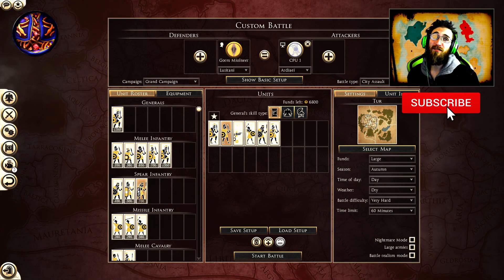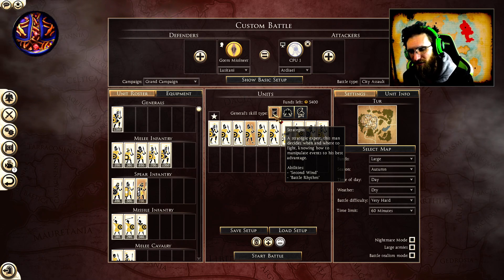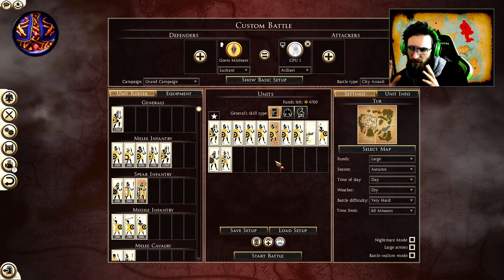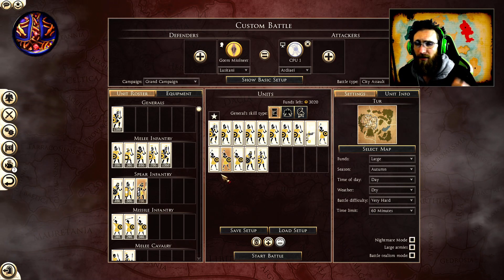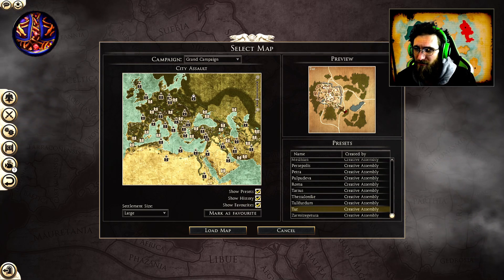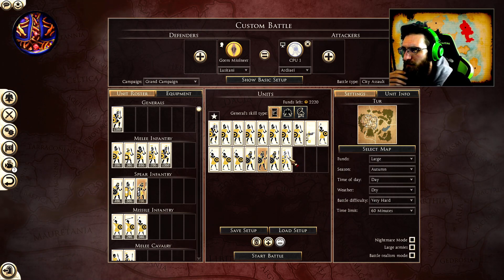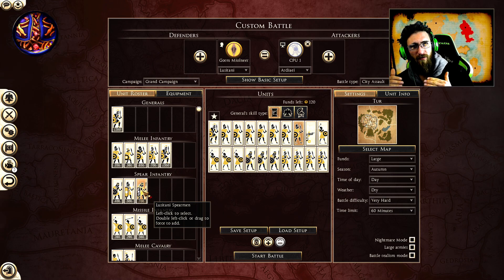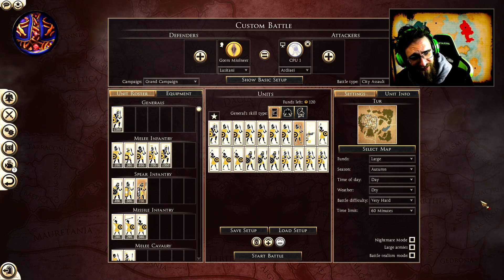Rome 2 - (Defending) BUILD GUIDE - Lusitani Part 2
Get ready for some epic battles and bloodshed! We are a triumvirate of generals pitching our soldiers and commanders into glorious combat to increase their prestige and gain renown across the land. So strap on your armor and prepare for battle!

---General Channels